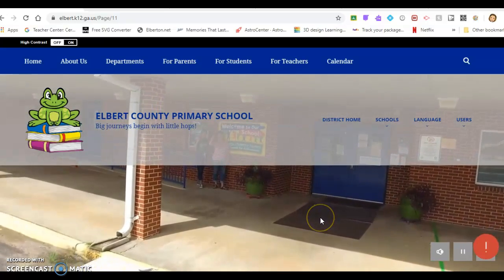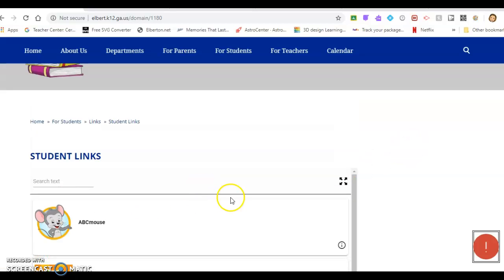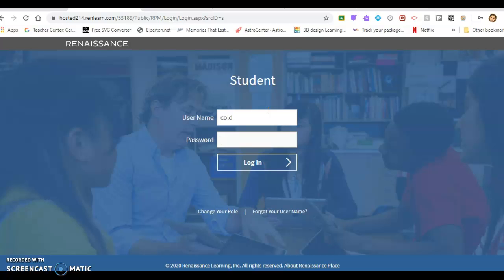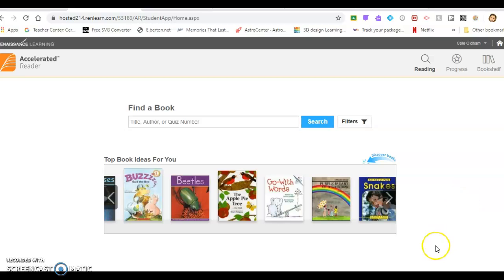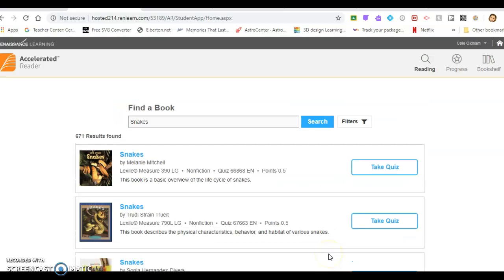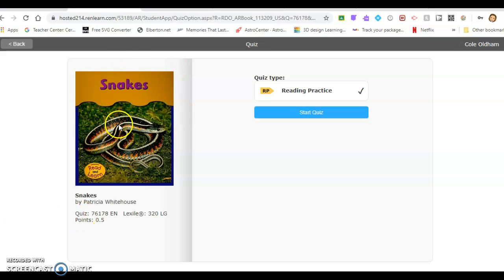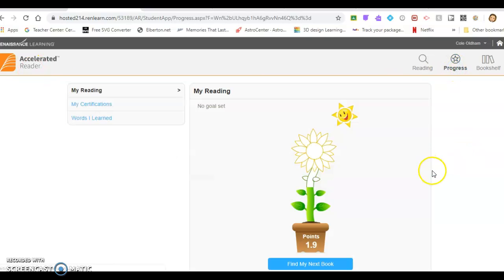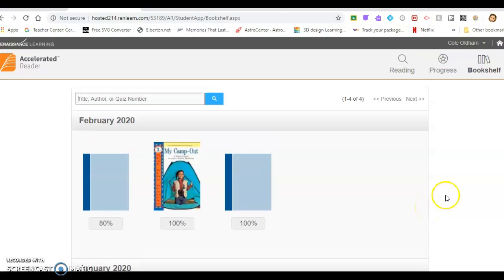RenPlace for AR: STUDENTS